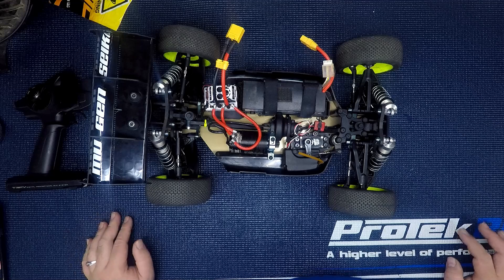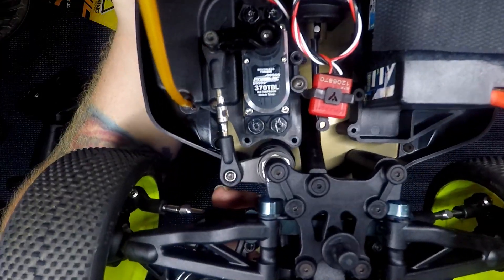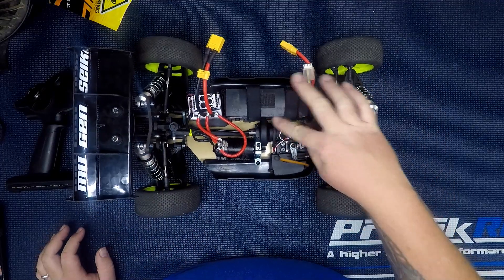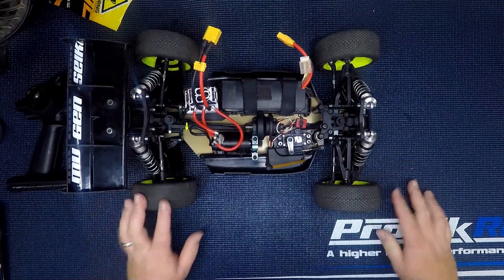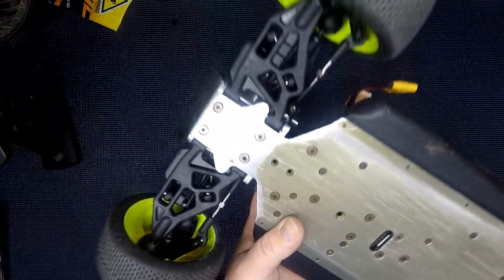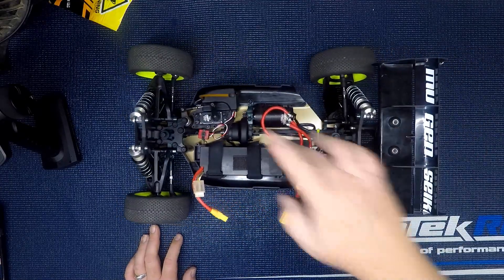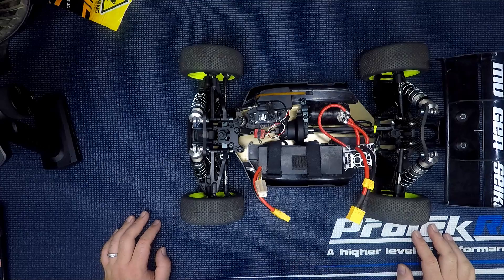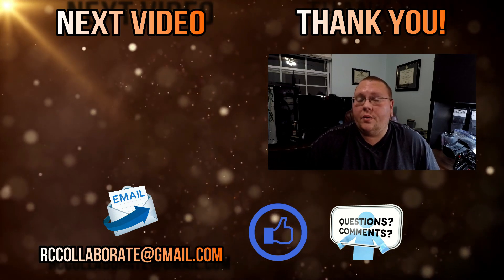My Mugen MBX7R Eco, New Setup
I talk about my new setup on the Mugen MBX7R

--- Parts and Tools Shown ---

- Tekin Gen 3 RX8 + 1900 KV Buggy Motor

- Protek 370TBL servo

- SMC Batteries

- Futaba 3PV Radio

--- Find and Sign up for Races ---

--- My Home Track ---

Deans Discount Hobbies Racing Complex

--- My Favorite Hobbyshop ---

--- Video Gear ---

GoPro Hero 5 Black

various home made and normal lights

--- Video Editing ---

--- Music Credits ---

? Ivan B - Sweaters (Non-Copyrighted Gaming Music)

Official Mt. Drei SoundCloud Page